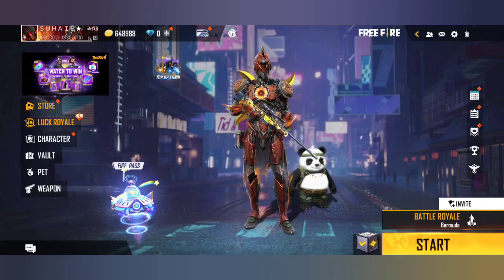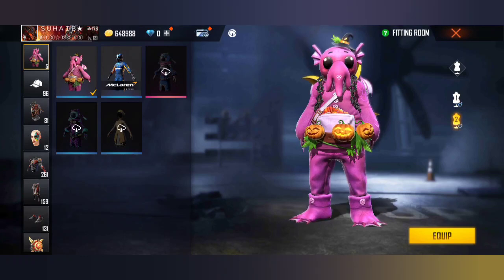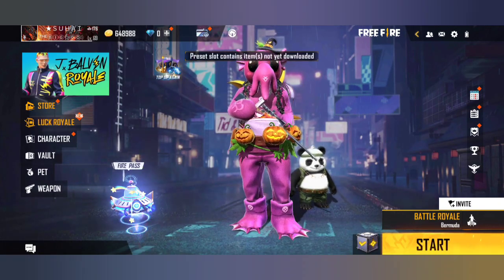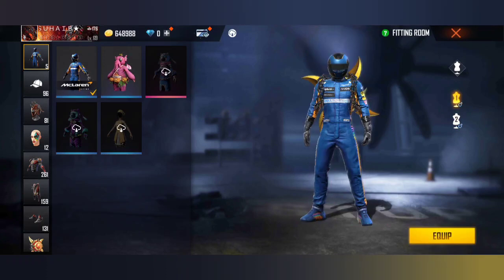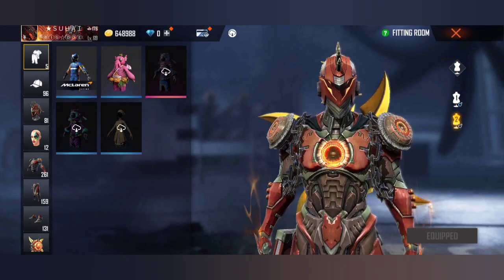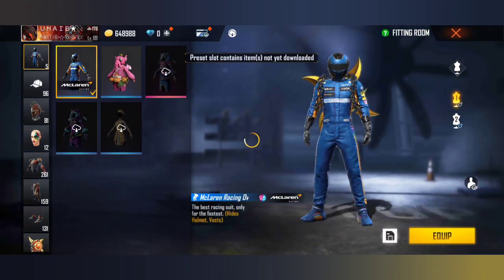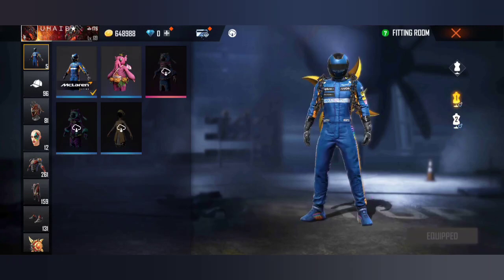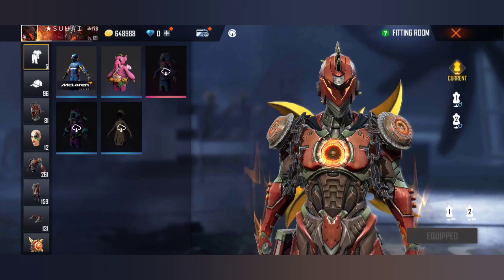Free fire how to remove Bundle Outfit in New Vault Section | New Vault feature in ff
Free fire how to remove Bundle Outfit in New Vault Section |
vault collection free fire
New Vault feature in ff
Free fire how to remove bundle in new vault
New vault feature how to remove bundle
Free Fire New Feature in Vault Section | New Vault setting ff | Vault new Feature
New feature in vault ff
Ff new vault setting
New vault feature
How to use new vault feature in free fire
Free fire new vault setting how
How to use new vault setting in ff
new changes in vault ff
new update ff
ff new update
ff sensitivity
ff setting
setting ff
ff headshot sensitivity
ff headshot setting
sensitivity ff auto headshot
control ff auto headshot
ff best sensitivity
ff best headshot sensitivity settings
ff control settings
ff
free fire
ff new setting 2022
new headshot setting ff 2022
ff setting 2022